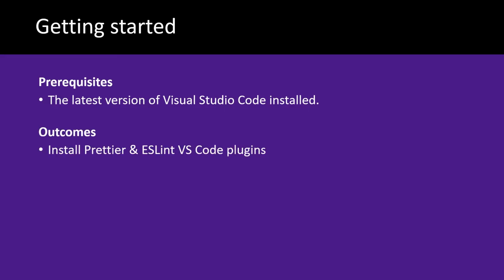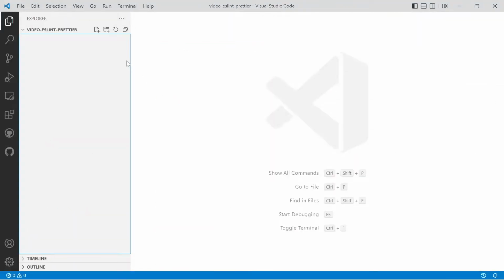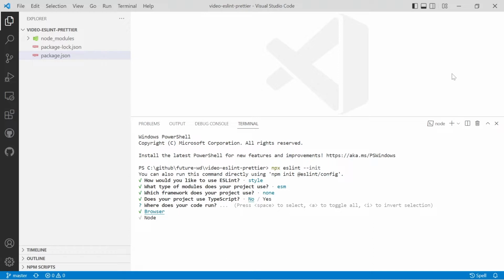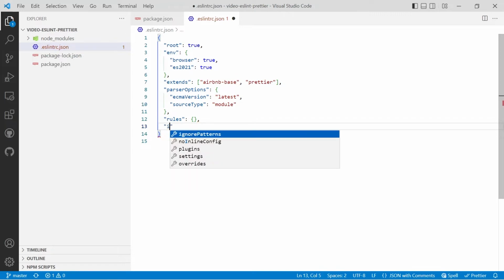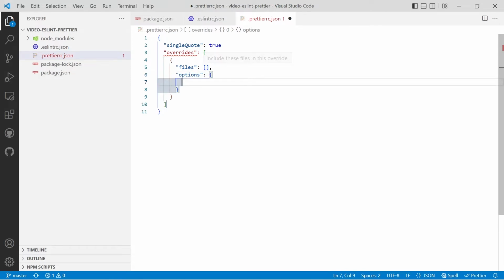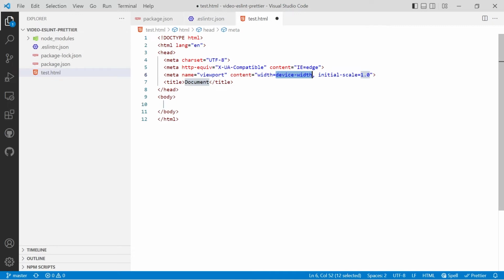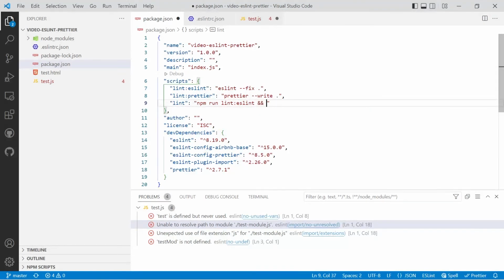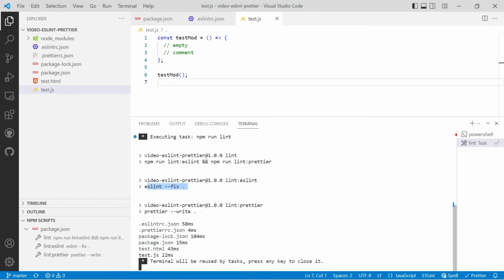Tutorial - Use Prettier and ESLint in Visual Studio Code | Lint and Format your Code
This video is all about getting Prettier and ESLint to work together without conflict in Visual Studio Code. They are both industry standard packages which are widely used for linting and formatting of code. I will also show you how to set up run scripts to automatically lint and format your code.

0:00 - Introduction
1:04 - Install Prettier VSCode plugin
1:30 - Visual Studio Code Configuration
2:20 - Prettier Configuration File
3:45 - Install packages locally
4:54 - Prettier ignore config file
5:46 - Test Prettier with HTML & Hugo Templates
7:50 - Configure single & double quotes
9:05 - Test Prettier with JavaScript files
10:04 - Create NPM scripts for checking and formatting